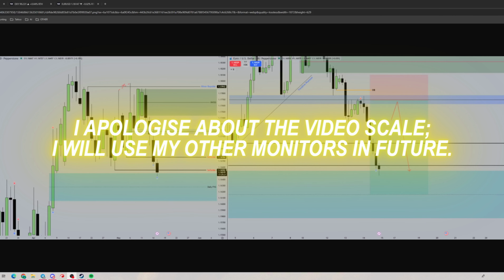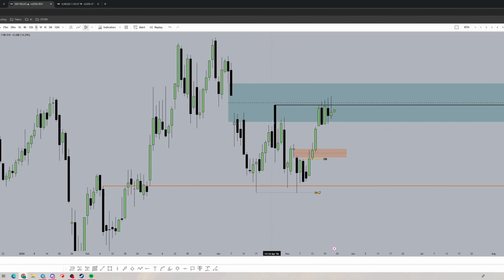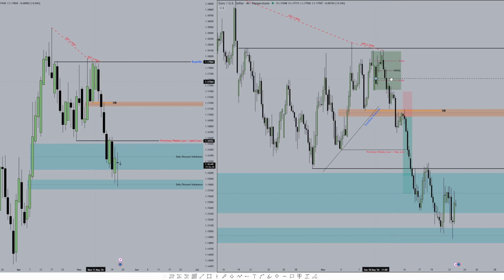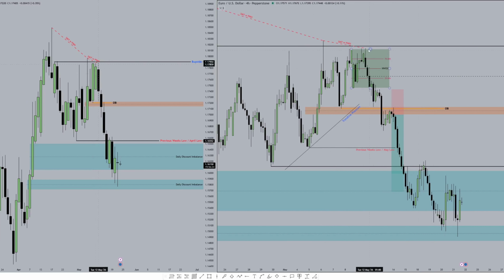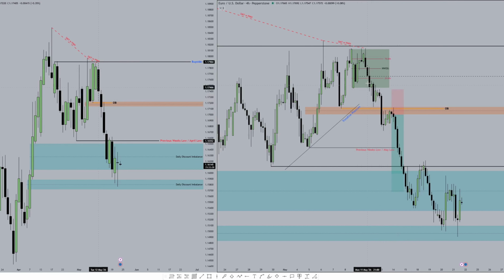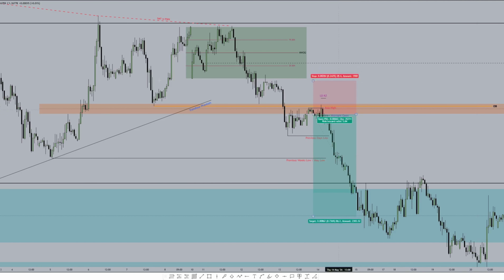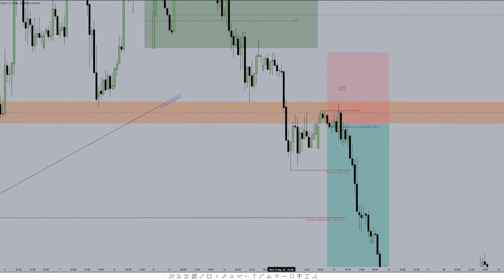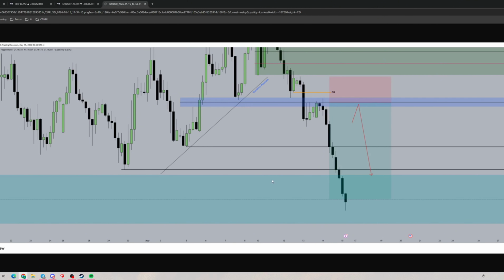Most Traders Missed This Weekly Liquidity Run — Here’s How I Caught It (EURUSD Full Breakdown)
I break down exactly how I caught the Weekly Liquidity Run on EURUSD that most traders completely missed.
In this full breakdown, I walk through my narrative, key levels, LRLR logic, and the execution that delivered this move.